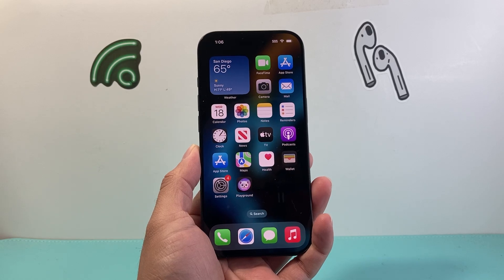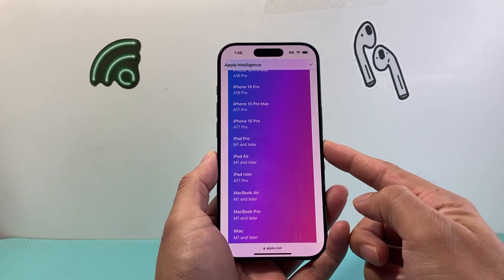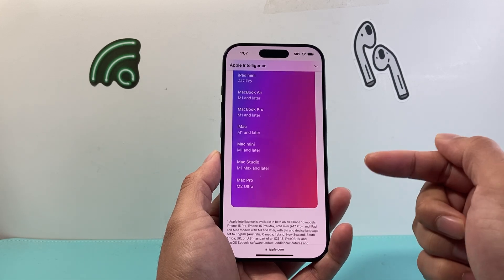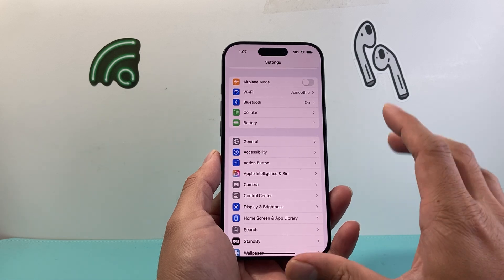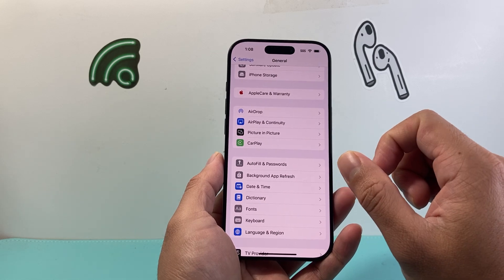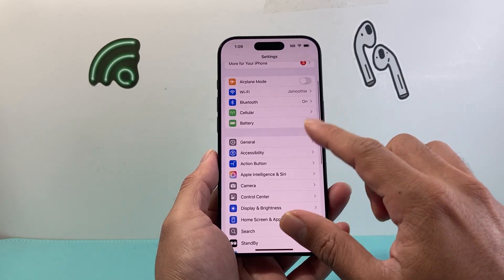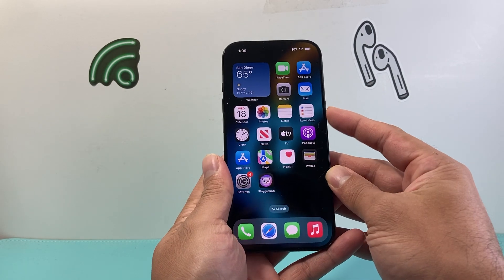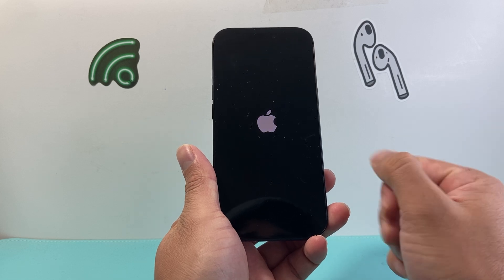Apple Intelligence Not Working? Here’s the Fix!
If Apple Intelligence is not working or showing on your iPhone, iPad, Macbook or Mac, you can follow these steps to fix it.